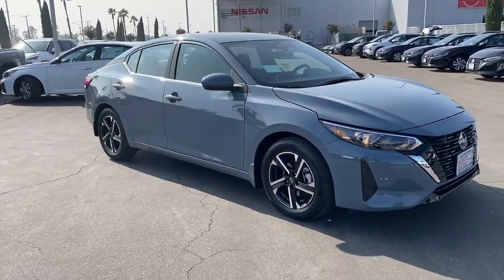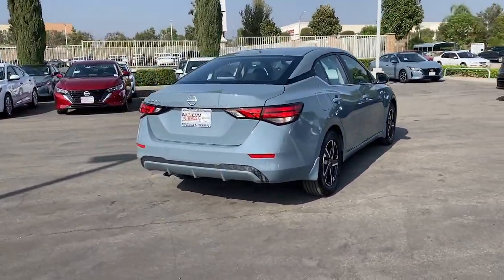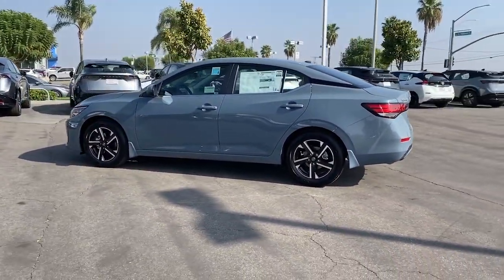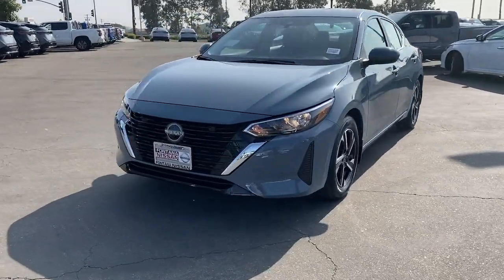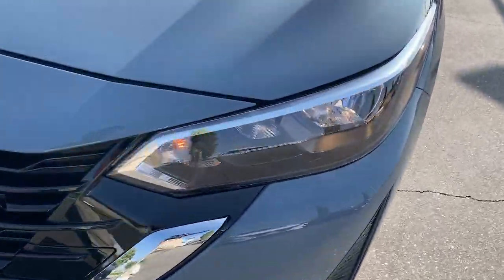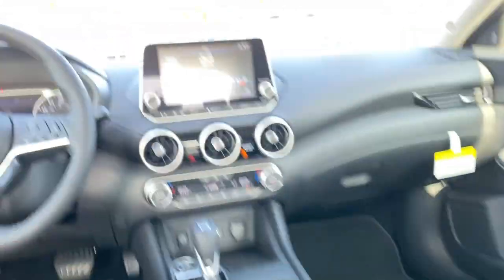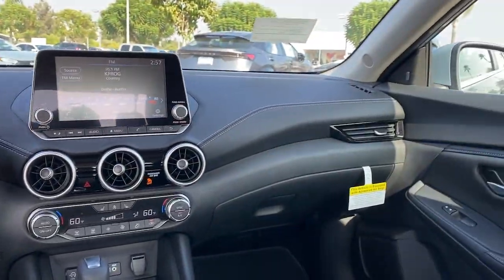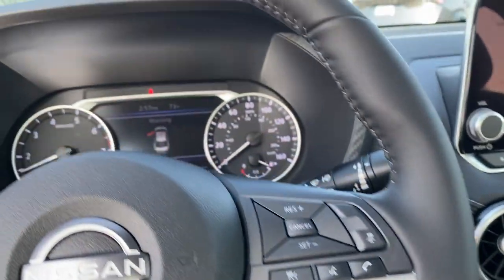2025 Nissan Sentra SV Fontana Riverside, San Bernardino, Ontario, Colton, Highland CA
New 2025 Nissan Sentra SV available at Fontana Nissan located in 16444 S Highland Ave, Fontana, CA, 92336. Servicing the Riverside, San Bernardino, Ontario, Colton, Highland area.

You'll have love at first sight with the   2025  Nissan Sentra. Comfort, convenience, safety and fun are all yours in the sleek and spirited Sentra. This mid-size 4-door with modern flair delivers a roomy interior with plenty of creature comforts and thoughtful storage solutions, a suite of standard driver-assist safety tech, and an unmistakably sporty ride. These are just some of the great options this vehicle comes with: Apple Carplay®/Android Auto®, Keyless Entry, Adaptive Cruise Control, Satellite Radio, Heated Mirrors, Remote Engine Start, Blind Spot Monitor, Steering Wheel Audio Controls, Alarm, Electronic Stability Control. Here's a sporty Nissan Sentra, the powerful mid-size 4-door that prioritizes comfort, convenience, and safety. From its standard suite of driver-assist tech to its spacious, upscale cabin and thoughtful storage solutions, this snazzy sedan makes your daily drive pure pleasure.